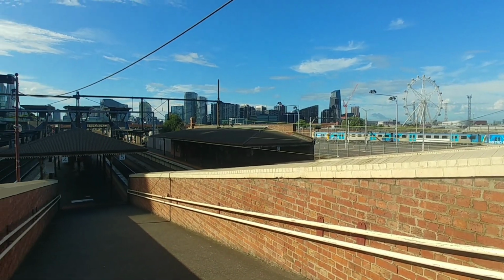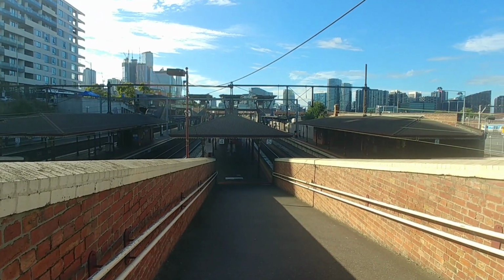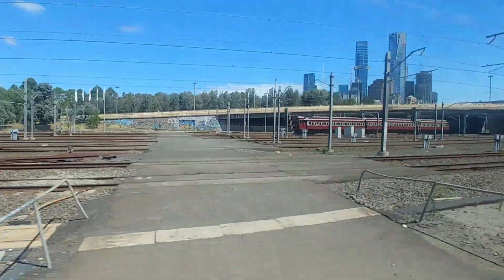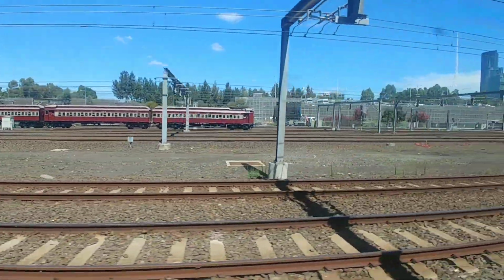The Red Rattlers Return To Service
I am a train enthusiast and just want to share some of my journeys with YouTube.

In this video, we take a look at the Taits returning to service on Saturday 26th February, 2022. On the day, the Tait ran two Essendon Return Services, one Belgrave Return Service and One Belgrave to Upper Ferntree Gully Return Service. When the train was idle at Upper Ferntree Gully, some footage up close of the exterior and interior of the train was taken. I enjoyed chatting with everyone throughout the day. It was also my first ever time inside a Tait. Hope you enjoy the video!

Musician: LiQWYD

Would be greatly appreciated :)